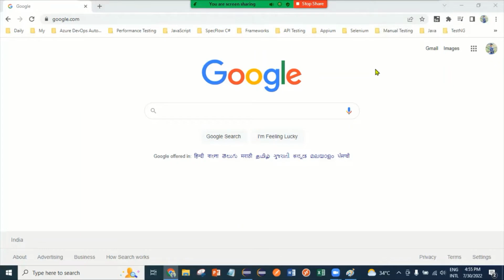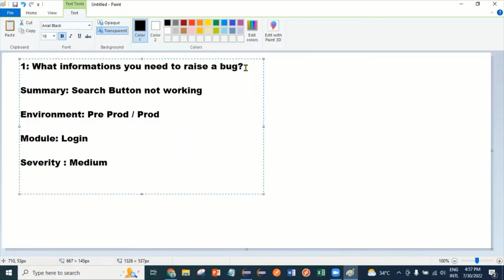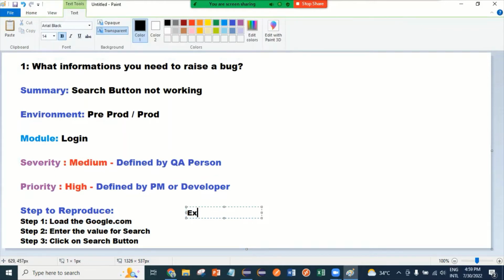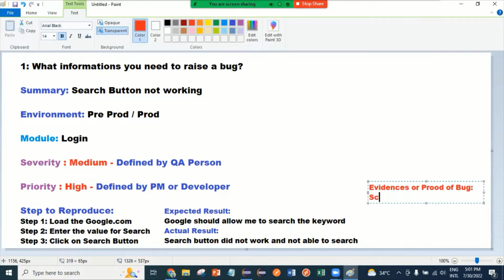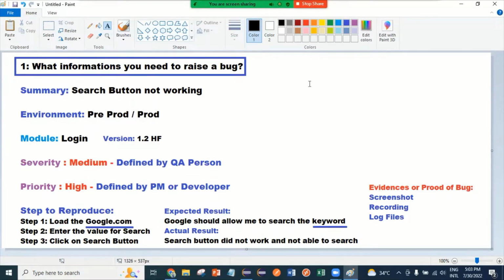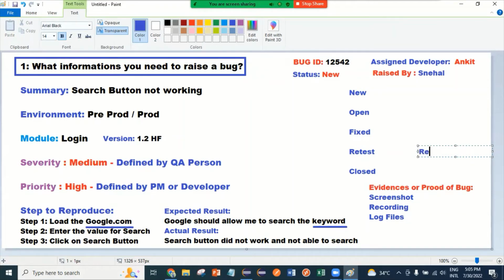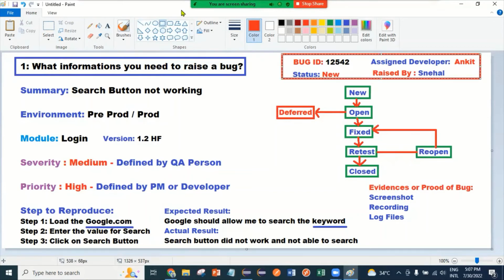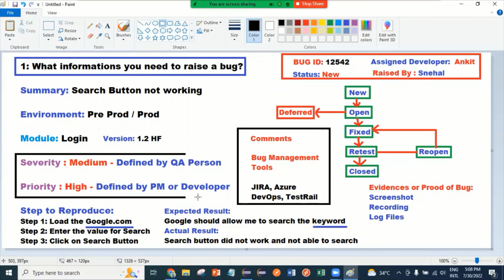How to raise Bug? Bug Life Cycle?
What is Bug Life Cycle?
How to Raise Bug?

Trainer: Mr. Ankit Prajapati

Fresher & Non IT Background Candidate Must Watch !